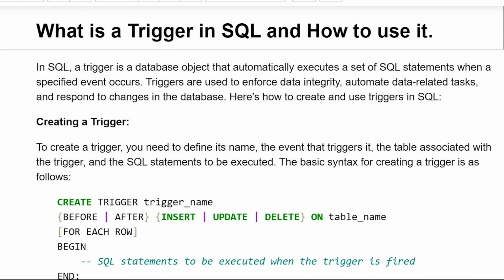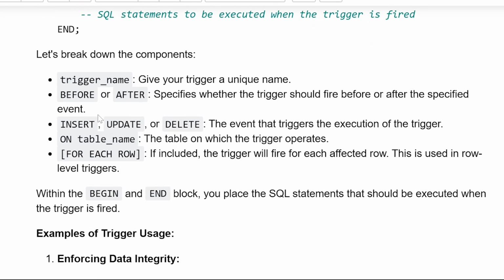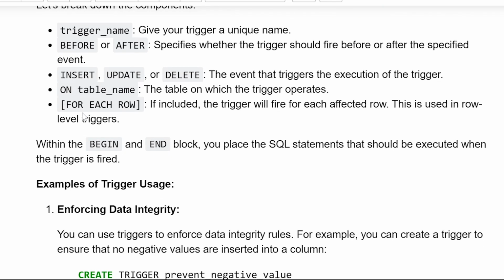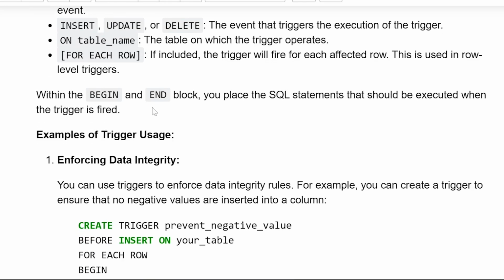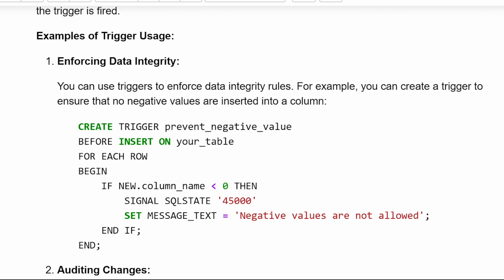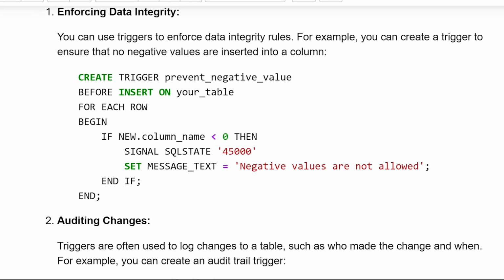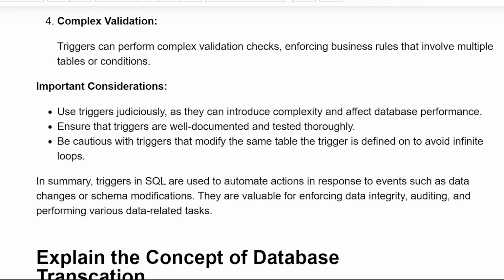SQL Interview Question and Answers | What is a Trigger in SQL and How to use it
In SQL, a trigger is a database object that automatically executes a set of SQL statements when a specified event occurs. Triggers are used to enforce data integrity, automate data-related tasks, and respond to changes in the database. Here's how to create and use triggers in SQL:

**Creating a Trigger:**

To create a trigger, you need to define its name, the event that triggers it, the table associated with the trigger, and the SQL statements to be executed. The basic syntax for creating a trigger is as follows:

```sql
CREATE TRIGGER trigger_name
{BEFORE | AFTER} {INSERT | UPDATE | DELETE} ON table_name
[FOR EACH ROW]
BEGIN
    -- SQL statements to be executed when the trigger is fired
END;

Let's break down the components:

- `trigger_name`: Give your trigger a unique name.
- `BEFORE` or `AFTER`: Specifies whether the trigger should fire before or after the specified event.
- `INSERT`, `UPDATE`, or `DELETE`: The event that triggers the execution of the trigger.
- `ON table_name`: The table on which the trigger operates.
- `[FOR EACH ROW]`: If included, the trigger will fire for each affected row. This is used in row-level triggers.

Within the `BEGIN` and `END` block, you place the SQL statements that should be executed when the trigger is fired.

**Examples of Trigger Usage:**

1. **Enforcing Data Integrity:**

   You can use triggers to enforce data integrity rules. For example, you can create a trigger to ensure that no negative values are inserted into a column:

   ```sql
   CREATE TRIGGER prevent_negative_value
   BEFORE INSERT ON your_table
   FOR EACH ROW
   BEGIN
       IF NEW.column_name lessthan symbol 0 THEN
           SIGNAL SQLSTATE '45000'
           SET MESSAGE_TEXT = 'Negative values are not allowed';
       END IF;
   END;

2. **Auditing Changes:**

   Triggers are often used to log changes to a table, such as who made the change and when. For example, you can create an audit trail trigger:

   ```sql
   CREATE TRIGGER audit_trigger
   AFTER INSERT OR UPDATE OR DELETE ON your_table
   FOR EACH ROW
   BEGIN
       INSERT INTO audit_log (user, action, timestamp)
       VALUES (USER(), 'INSERT/UPDATE/DELETE', NOW());
   END;

3. **Synchronizing Data:**

   Triggers can be used to synchronize data between tables or databases. For example, you can create a trigger to update a summary table when data changes in another table:

   ```sql
   CREATE TRIGGER update_summary
   AFTER INSERT OR UPDATE OR DELETE ON data_table
   FOR EACH ROW
   BEGIN
       -- Update summary_table based on changes in data_table
   END;

4. **Complex Validation:**

   Triggers can perform complex validation checks, enforcing business rules that involve multiple tables or conditions.

**Important Considerations:**

- Use triggers judiciously, as they can introduce complexity and affect database performance.
- Ensure that triggers are well-documented and tested thoroughly.
- Be cautious with triggers that modify the same table the trigger is defined on to avoid infinite loops.

In summary, triggers in SQL are used to automate actions in response to events such as data changes or schema modifications. They are valuable for enforcing data integrity, auditing, and performing various data-related tasks.